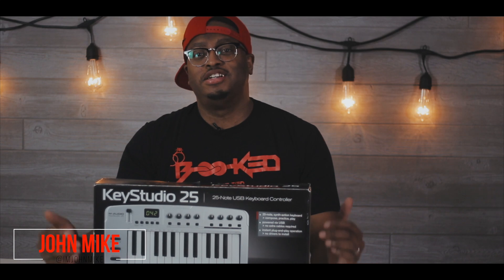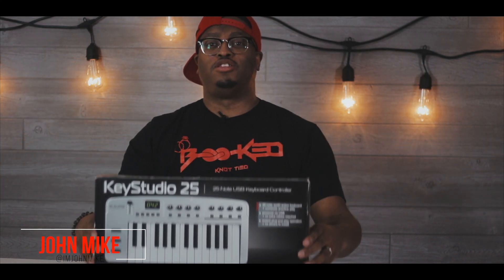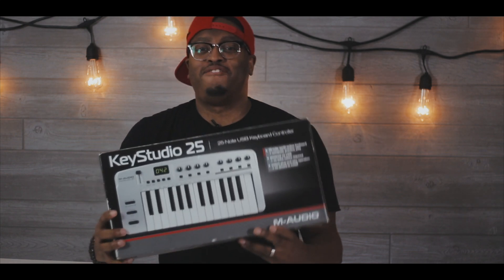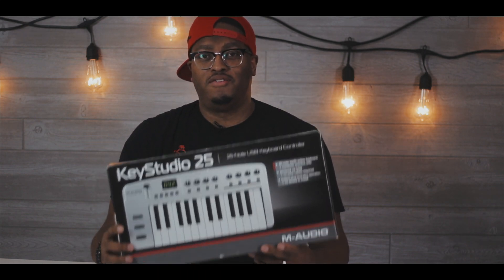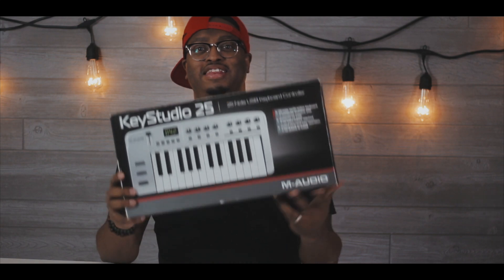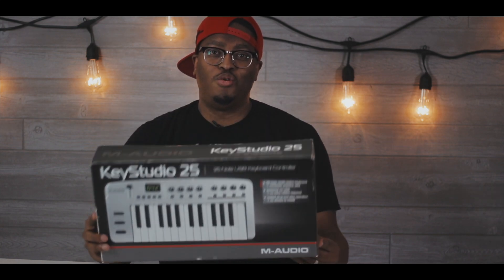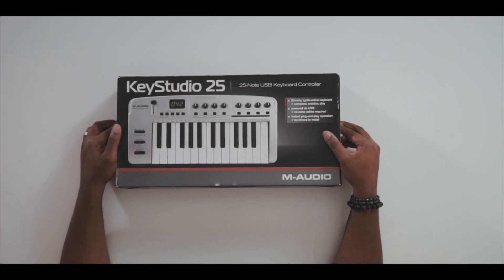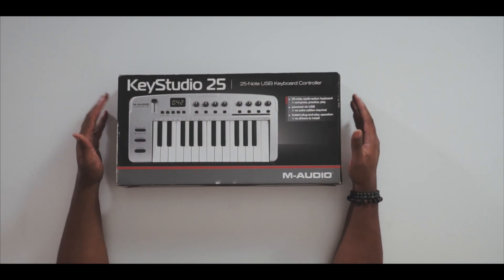This Was One Of My Favorites....|M Audio Keystudio 25| ThrowbackThursdays Ep 2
On today's ThrowbackThursday episode we will take a look at one of my favorite midi controllers of all time...The MAudio Keystudio 25!!

Video Timeline

0:00 - Introduction
1:53 - Unboxing and Overview
6:02 - Plug and Play
7:11 -Final Thoughts